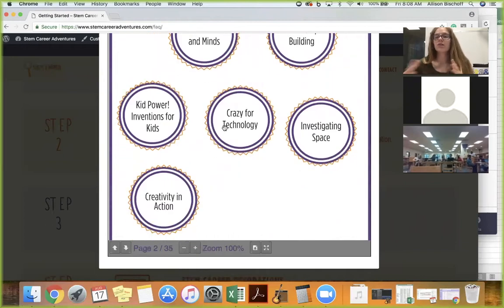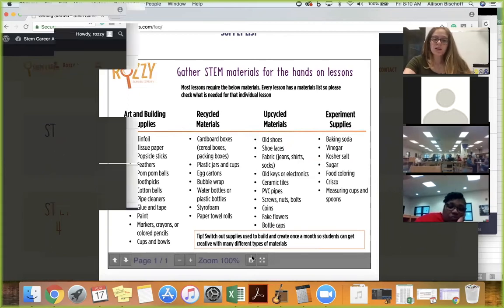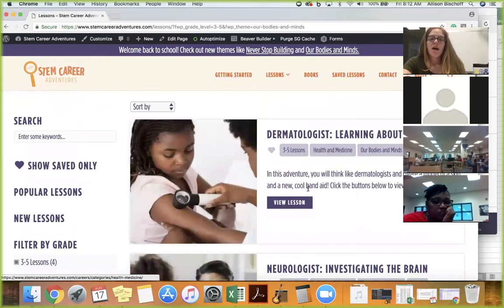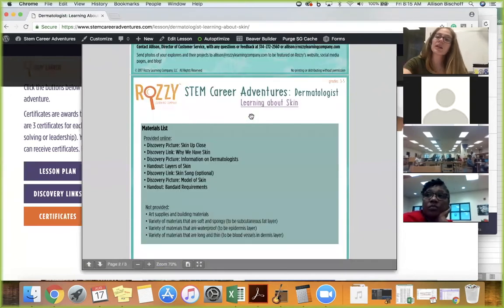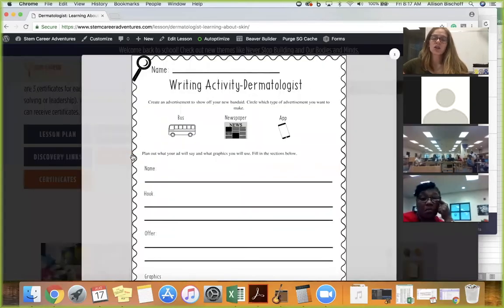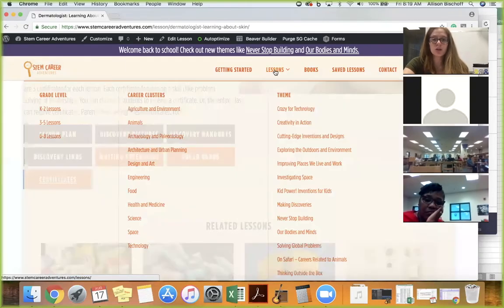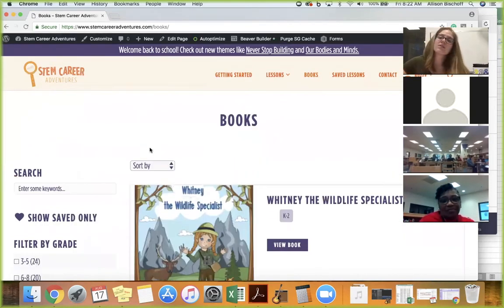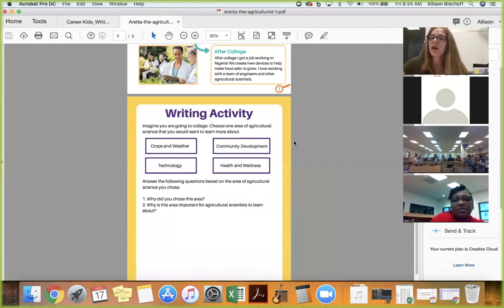New Webinar STEM Career